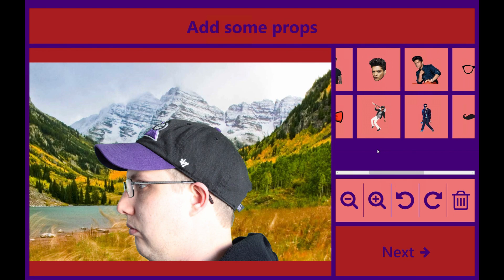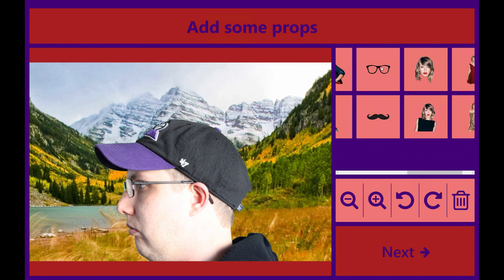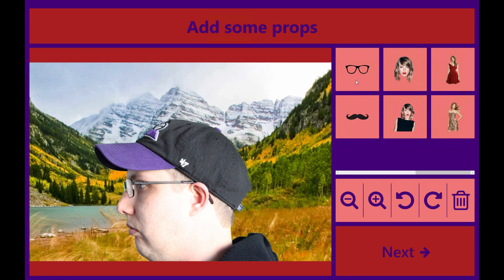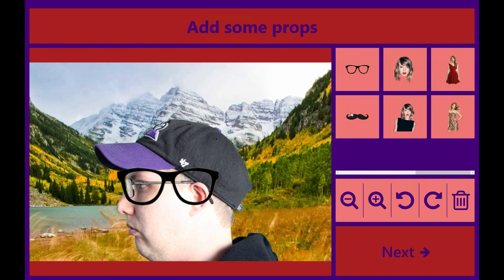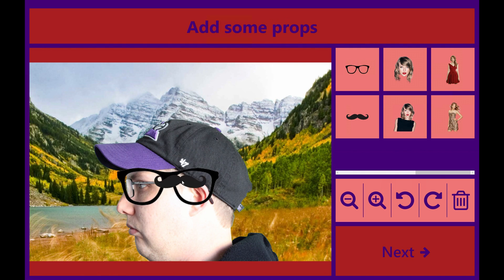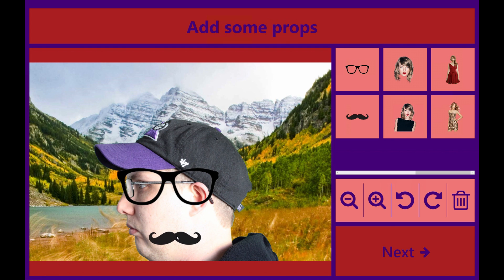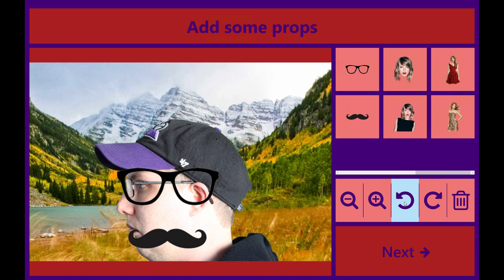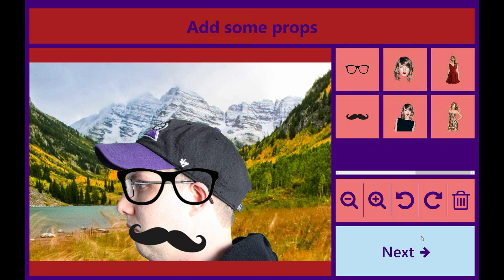Why digital props are better than physical props | Accelerate your photo booth business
In this video, I share the upside of digital props -- why I think they're the better choice over physical props -- especially during the Spring/Summer of 2020.